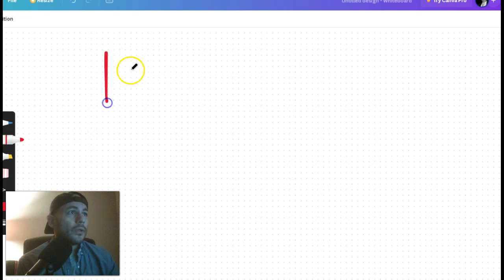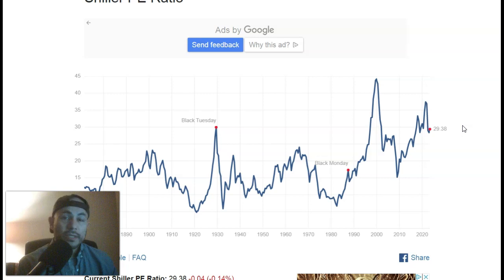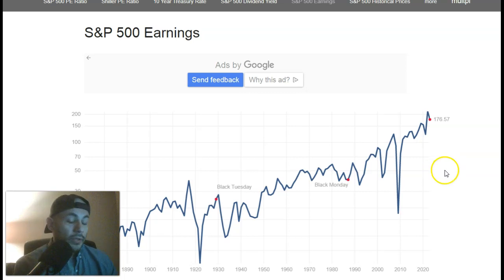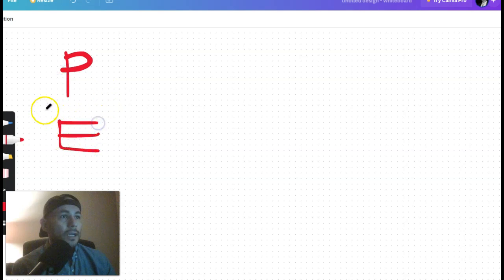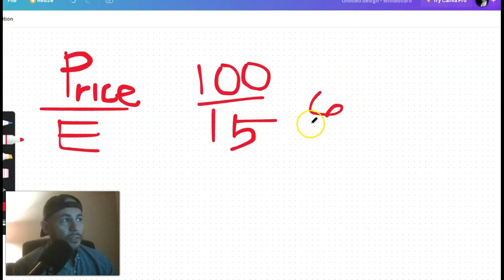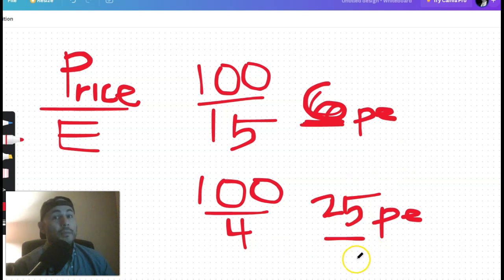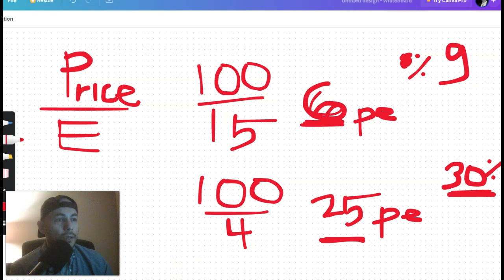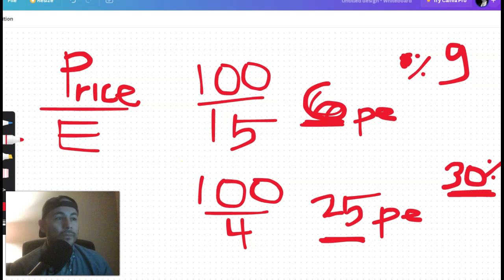How to value stocks - PE Price to Earnings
The price-to-earnings ratio (P/E ratio) is a financial ratio that measures the price paid for a company's stock relative to its earnings per share (EPS). The ratio is calculated by dividing the stock's market price per share by its EPS. A high P/E ratio indicates that investors are paying a relatively high price for each dollar of earnings, while a low P/E ratio indicates that investors are paying a relatively low price.

The P/E ratio is a popular valuation metric because it is easy to calculate and understand. However, it is important to note that the P/E ratio can be misleading if it is not used in conjunction with other valuation metrics. For example, a high P/E ratio may not necessarily indicate that a stock is overvalued if the company is growing rapidly.

Here is the formula for calculating the P/E ratio:

P/E ratio = Market price per share / Earnings per share
For example, if a stock is trading at $20 per share and its EPS is $1, then the P/E ratio is 20.

The P/E ratio can be used to compare the relative value of different stocks. For example, if two stocks are in the same industry and have similar EPS, the stock with the higher P/E ratio is likely to be more expensive. However, it is important to note that the P/E ratio can vary depending on a number of factors, including the company's industry, its growth prospects, and its risk profile.

The P/E ratio can also be used to track a company's performance over time. For example, if a company's P/E ratio has been increasing, it may be a sign that investors are becoming more optimistic about the company's future. However, it is important to note that the P/E ratio can be volatile and can fluctuate significantly over time.

Overall, the P/E ratio is a useful tool for investors, but it should not be used in isolation. Investors should use the P/E ratio in conjunction with other valuation metrics to get a more complete picture of a company's value.
Video for educational and entertainment purposes only. I know nothing and dont know the future. you can and will lose money. speak to a financial advisor before investing in anything. investing is risky and can and will lose you money. I am not a financial advisor.